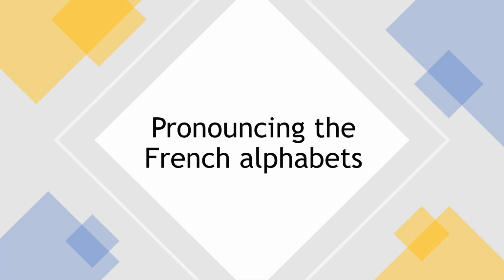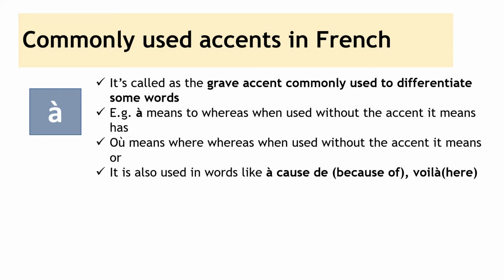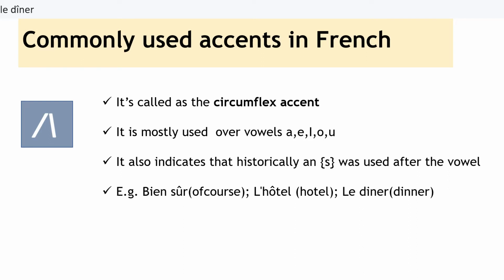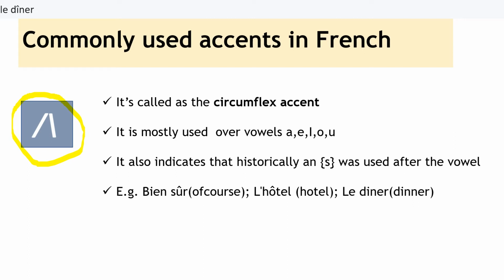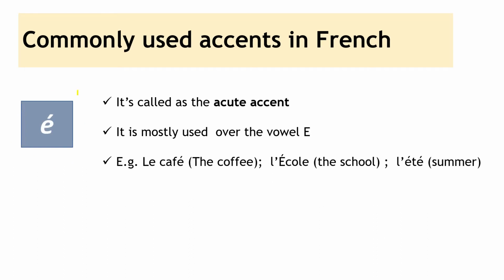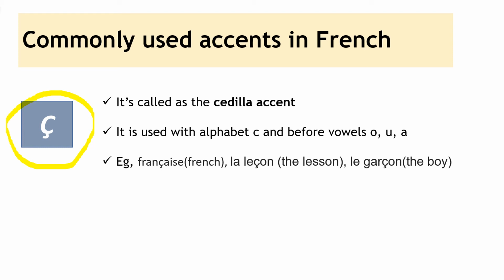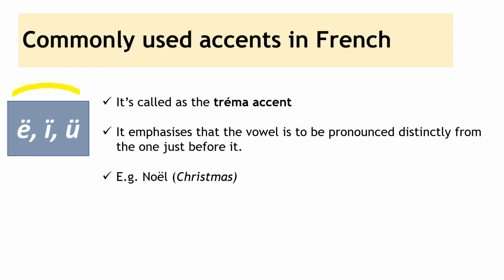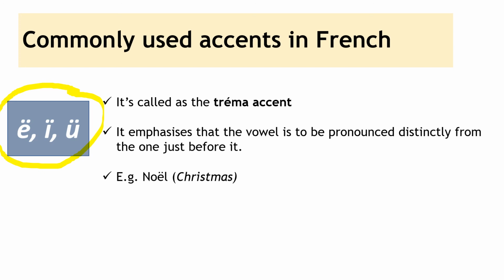Lesson 2 - Using accents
This video is about accents in French.